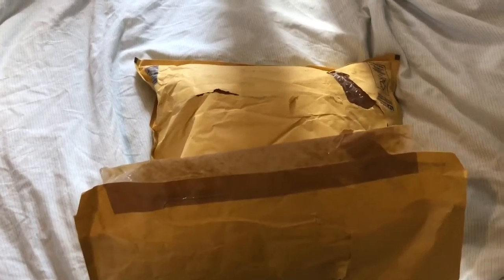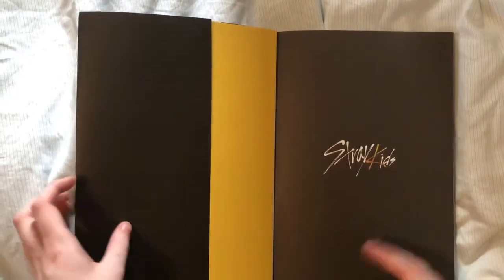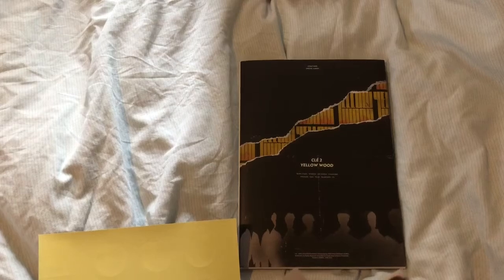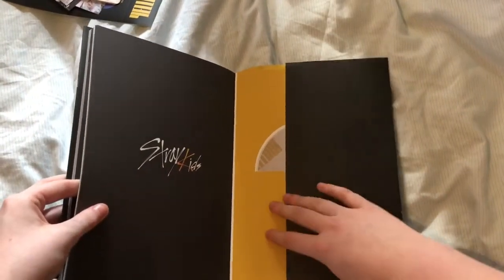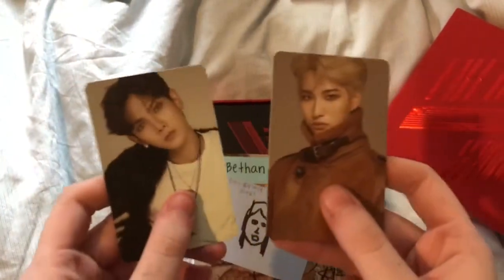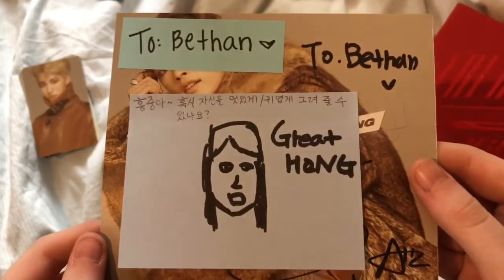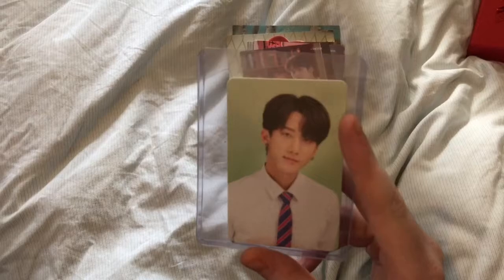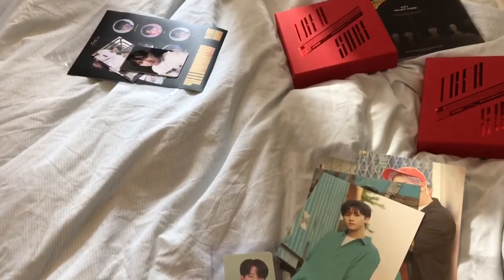Ateez Hongjoong Fanslot & More!!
It feels like it’s been a while since I uploaded (it probably has) but I finally have another video!!

I really hope you enjoy! I’m still so in shock that I actually have my Hongjoong slot it didn’t seem real until now!

Upcoming videos
 •Hongjoong EP.3 Fanslot
 •Slogan/Summer Kit Unboxing
 •CIX Signed Album
 •Stray Kids Yellow Wood
 •Stray Kids Fanclub Membership Kit
 •WAYV Take Off Album